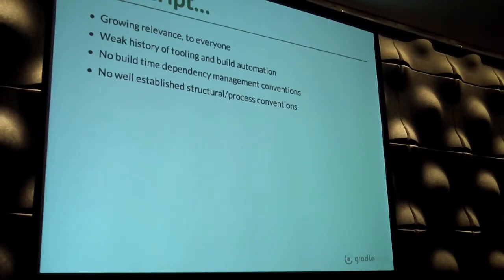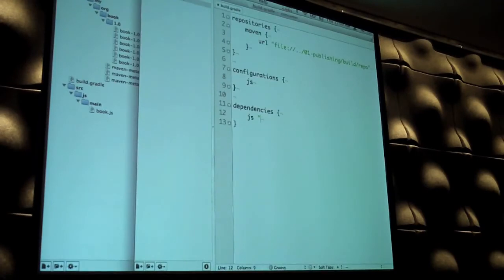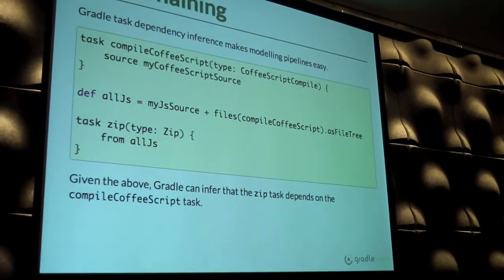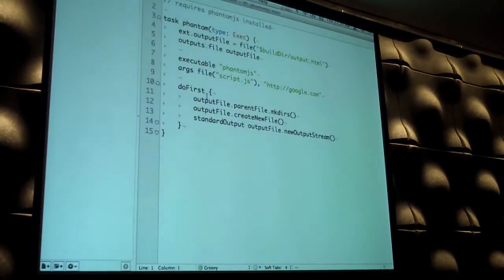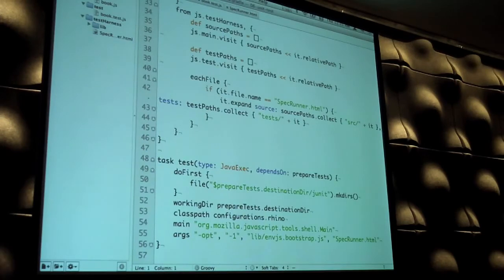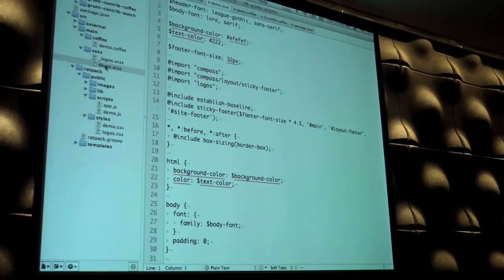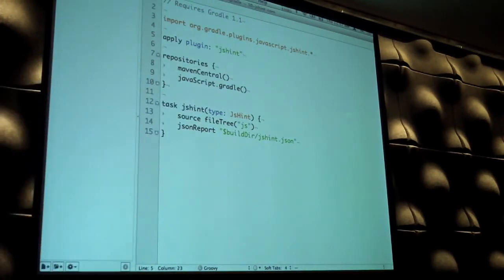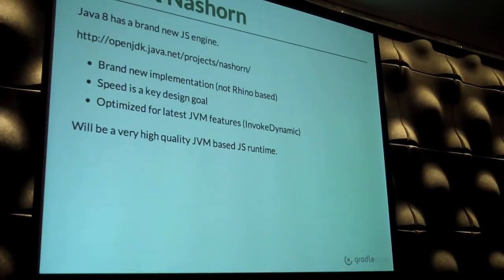GradleSummit2013 - Managing JavaScript with Gradle - Luke Daley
Managing JavaScript with Gradle by Luke Daley:
JavaScript is playing an ever increasing role in modern web applications. This is having an impact on the way we automate the building of our applications as JavaScript introduces new challenges such as compression, bundling and even compilation of languages such as CoffeeScript. In this session we'll look at how the Gradle build tool can help you test your JavaScript and transform your raw assets into optimised, deployment ready, units.

use cases.